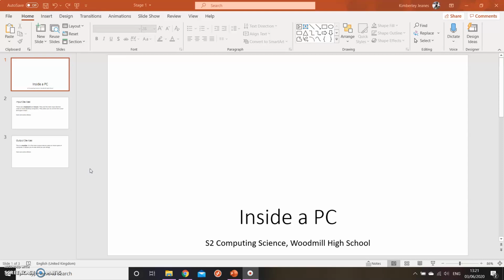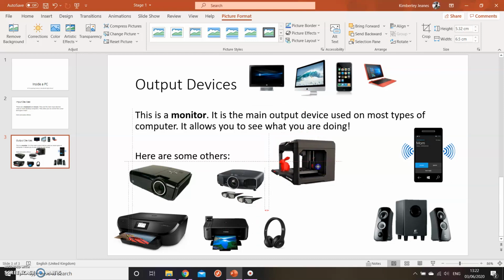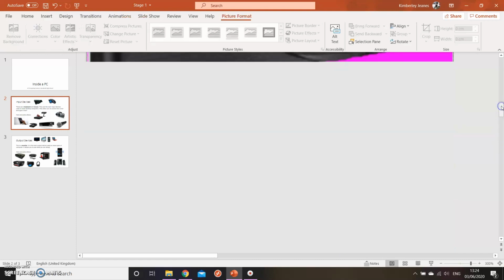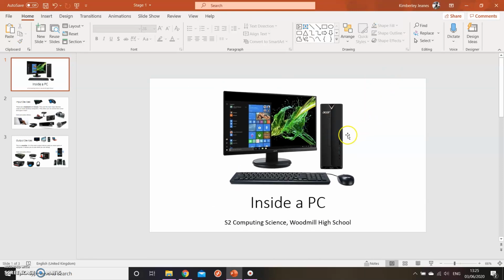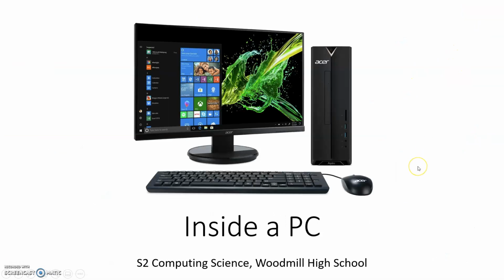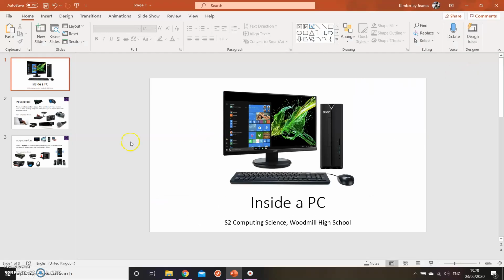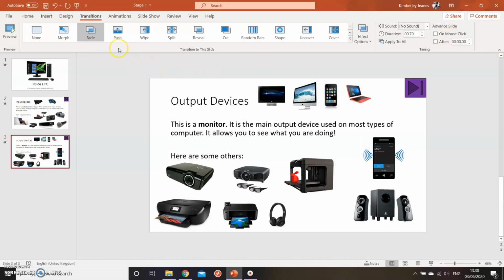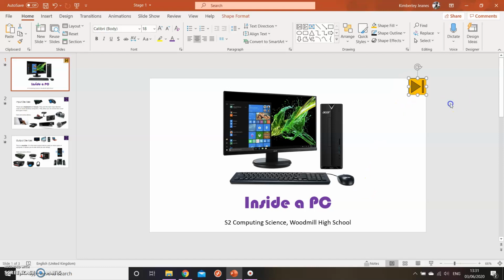Hardware Practical Lesson 1 and 2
Optional practical work for those of you with ICT access who want an additional fun challenge!